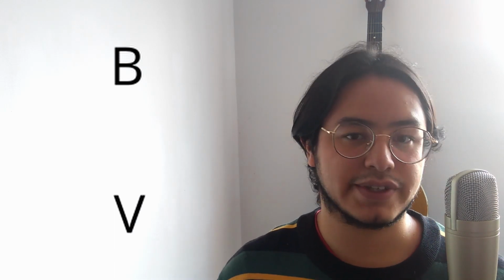1.2 Pronunciación de ciertas letras / Pronunciation of certain letters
In this video we work on the special pronunciation of some letters in the Spanish language.

Webpage:

Timecodes
0:00 - Intro
0:45 - Pronunciación de la letra C
1:17 - Pronunciación de la letra G
2:10 - No pronunciación de la letra H
2:22 - Pronunciación de la letra J
2:50 - Pronunciación de la letra Ñ
3:30 - Pronunciación de la letra Q
4:25 - Pronunciación de la letra R
5:11 - Pronunciación de las letras B y V
6:09 - Pronunciación de la letra Y
7:36 - Pronunciación de la CH
8:08 - Pronunciación de la LL